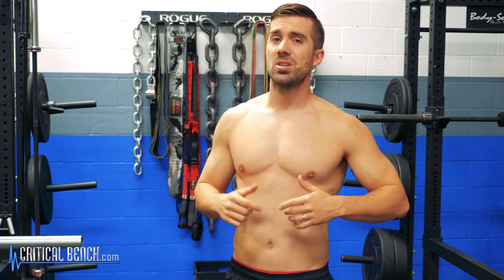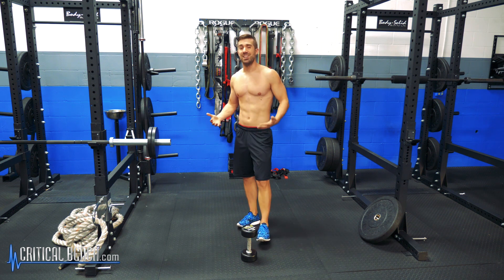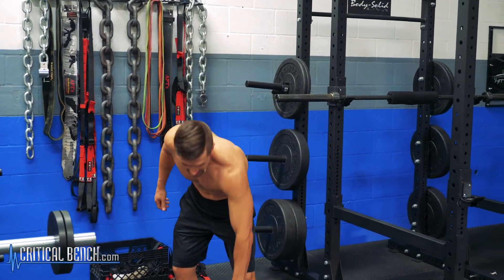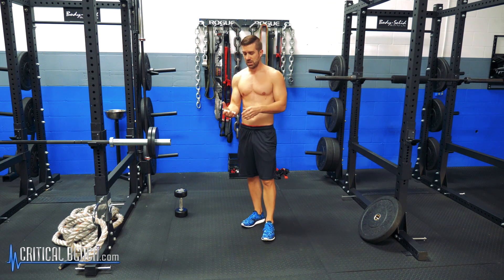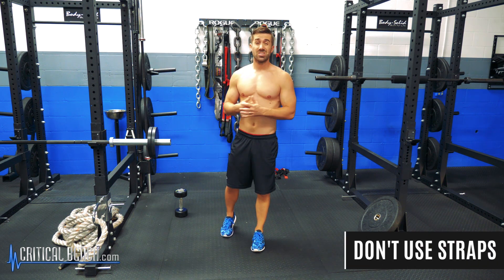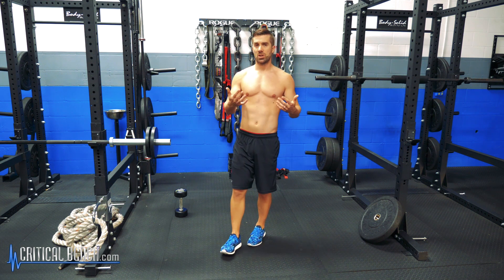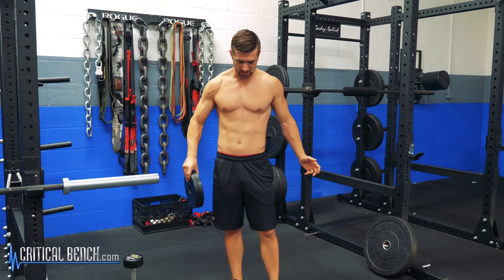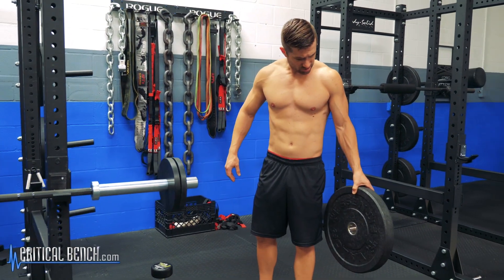Grip Strength WORKOUT inspired by Brian Shaw - Strong Hands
FREE pdf - 7 Worst Testosterone Killers

Grip Strength is a very important and often forgotten part of training. This grip strength workout is inspired by legendary Strong Man and absolute BEAST Brian Shaw. He's a true strength monster and understands the importance of grip strength.

Having strong wrists and forearms is essential to all compound lifting and it translates to healthy and balanced arms as we age.

Strength Coach Brian Klepacki, MS, CSCS shows you a great grip strength workout inspired by Brian Shaw with exercises for strengthening those wrists and forearms.

While a pair of high quality grippers is a good thing to use and have at your disposal, there are MANY other ways to hit the muscles of the forearm, wrist, hand and fingers.

Grip Strength WORKOUT inspired by Brian Shaw for STRONG HANDS, Wrists and Forearms.

Remember, don't go to failure and don't use straps!

-Gripper
-Dumbbell Head Hold
-Plate Pinch
-Plate Hold

#1 Way to UNLOCK Your Tight Hip Flexors (helps grow glutes!)